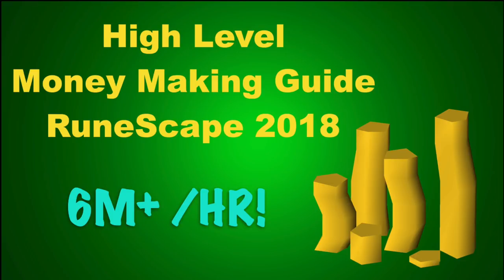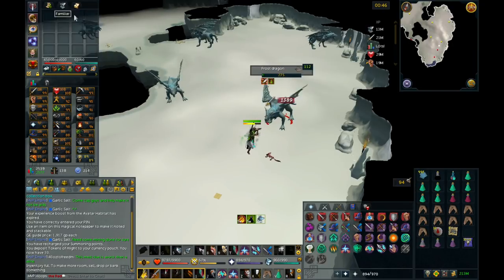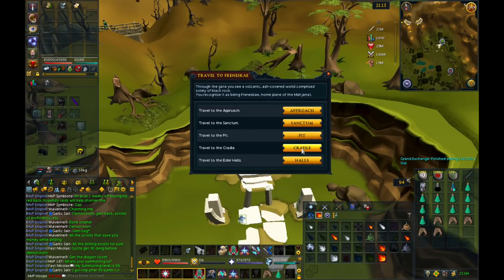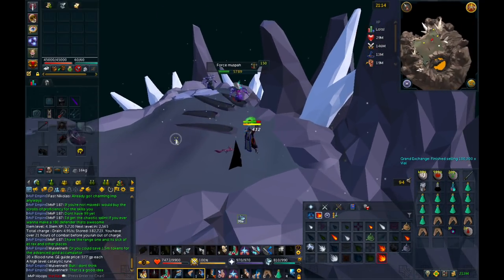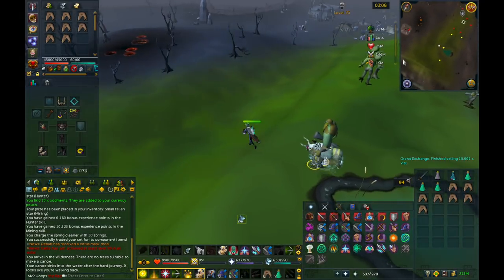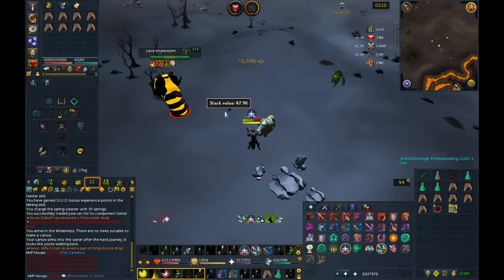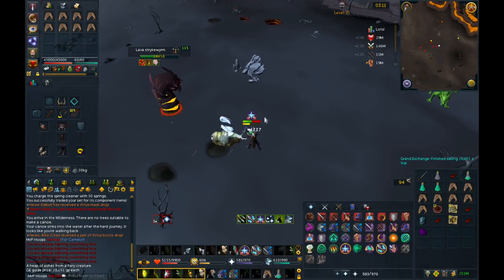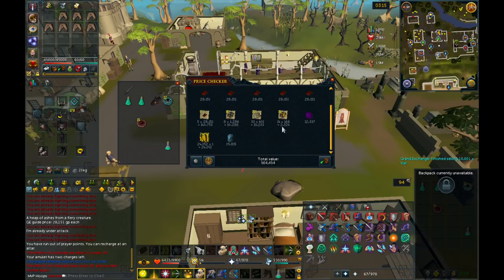High Level Money Making Guide 2018 [RuneScape 3]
This is a high level money making guide for runescape 3 in 2018. This is a Money Making Guide that includes three really good money making methods for high level players, including Frost dragons, Muspahs, and Lava Strykewyrms. You can make up to 7M doing these methods. These are three of the best methods that I include in this high level Money Making Guide 2018. I will also include this video in my playlist Money Making Guide 2018 for RuneScape 3.